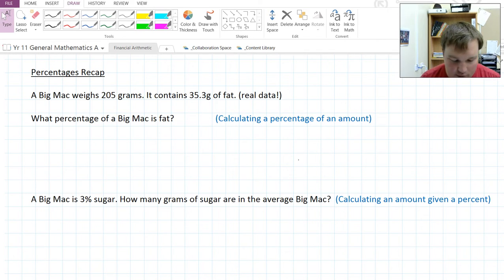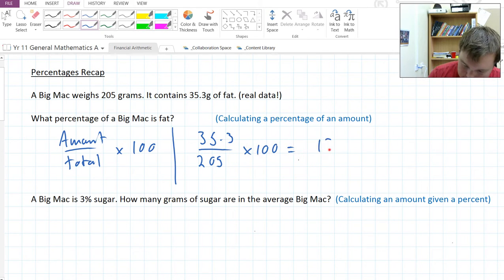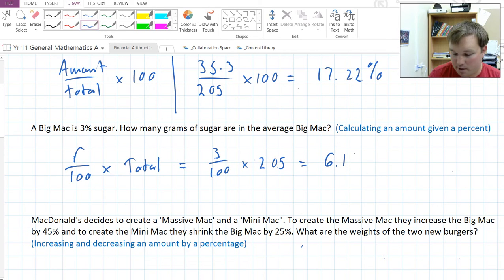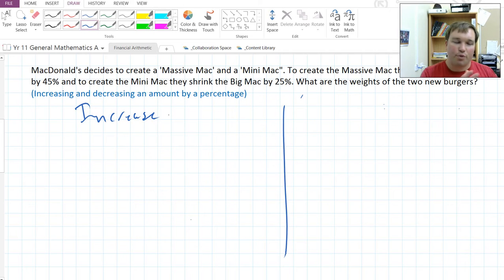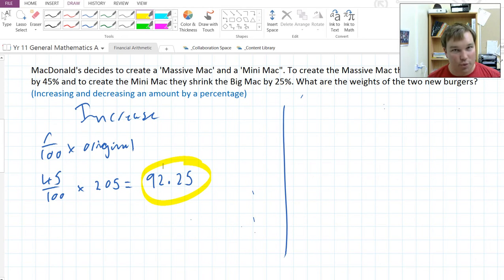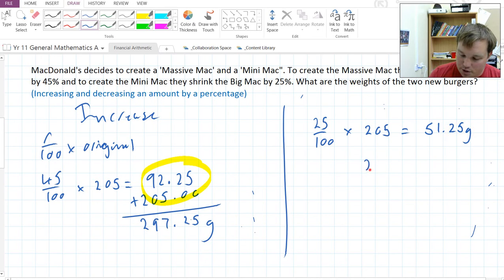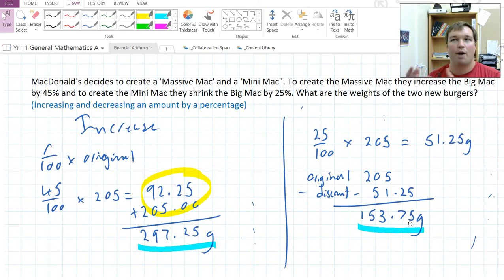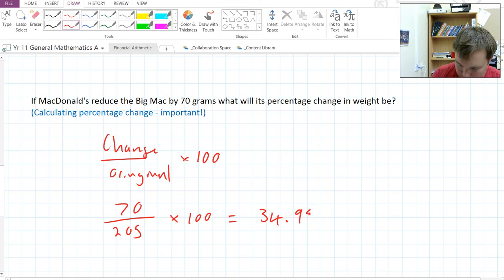Wk 8 V1 Percentages